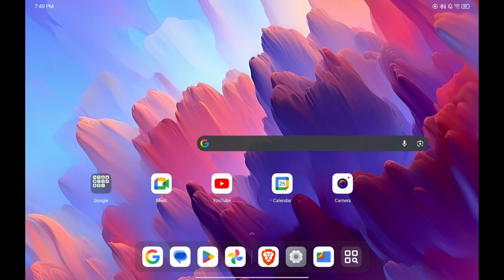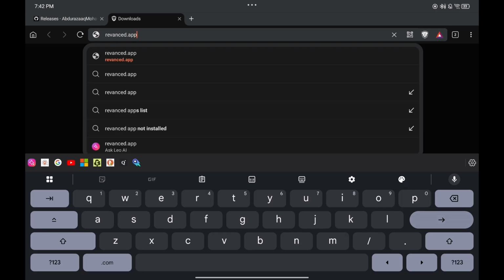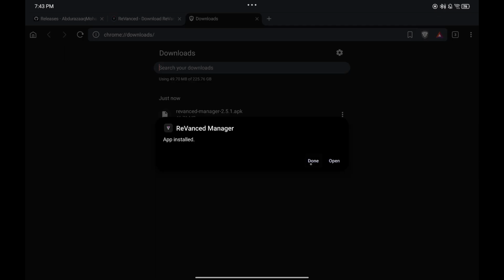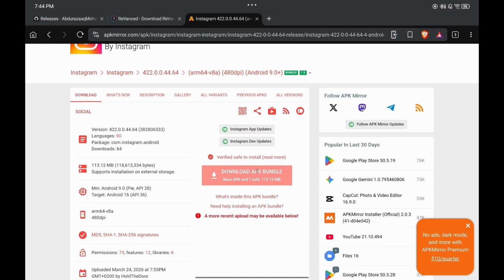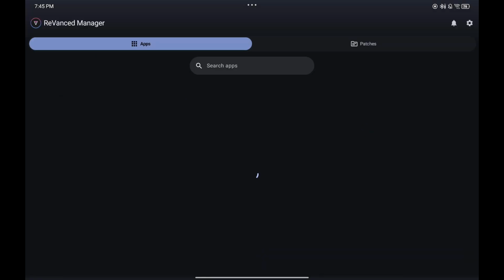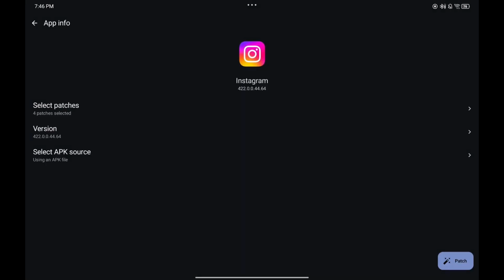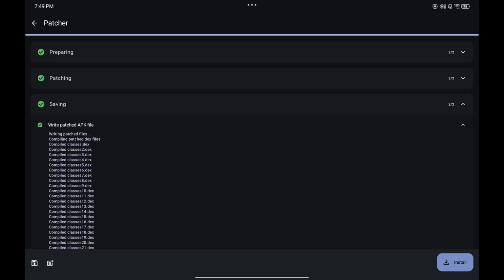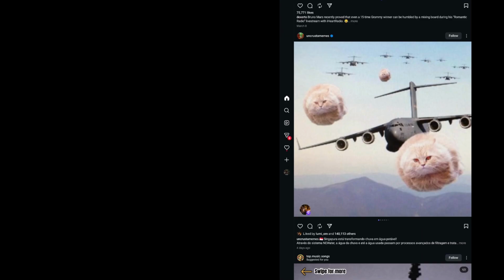Block All Ads On Instagram - Android 2026 Guide NO ROOT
in this video I will show you how to patch instagram in order to block every single ad from the app.